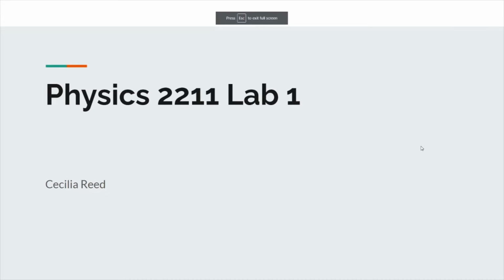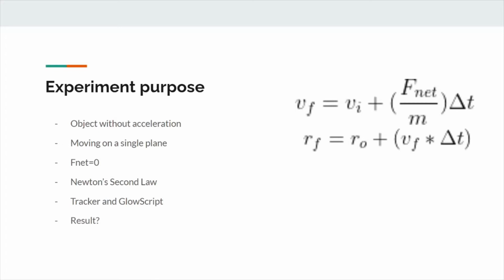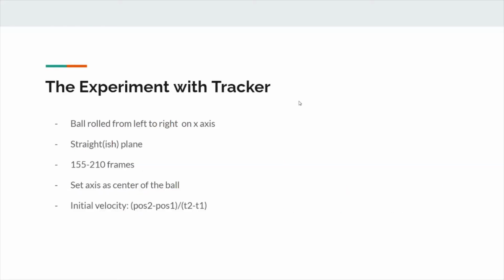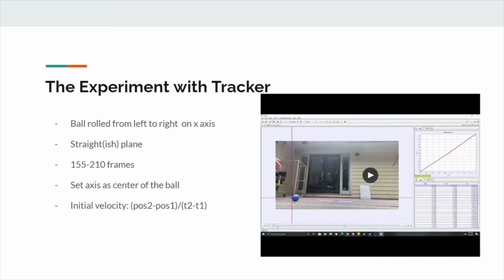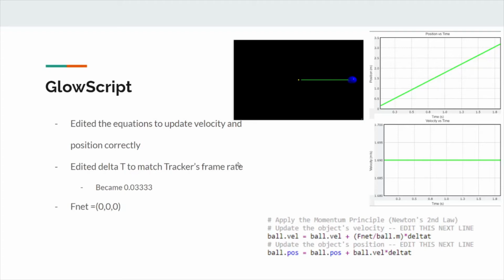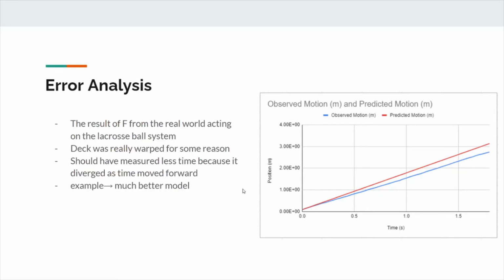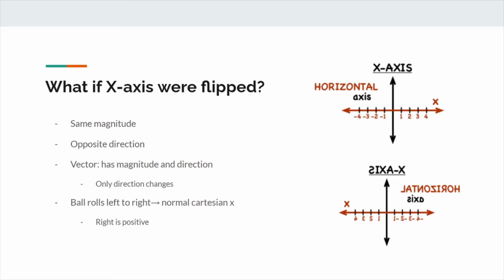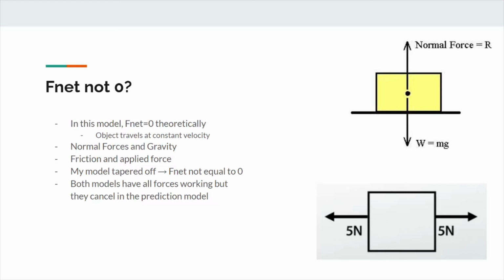Physics 2211 Lab 1